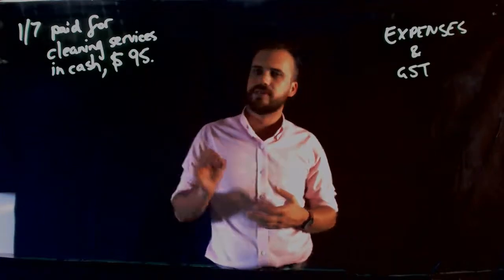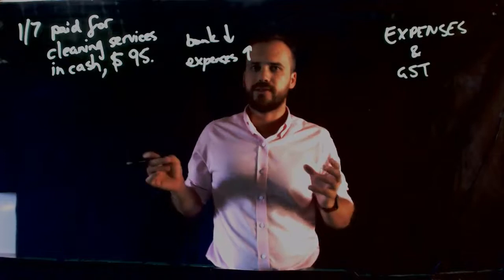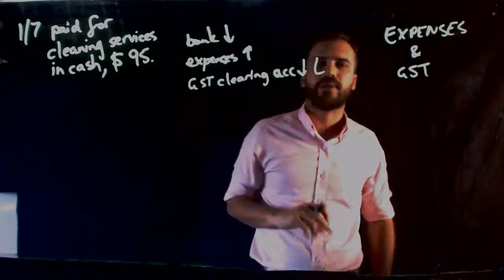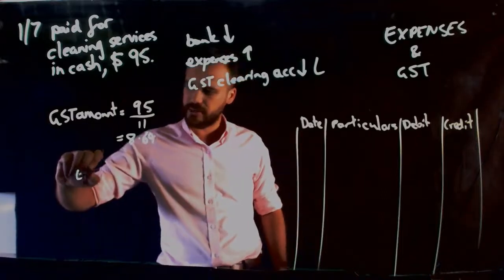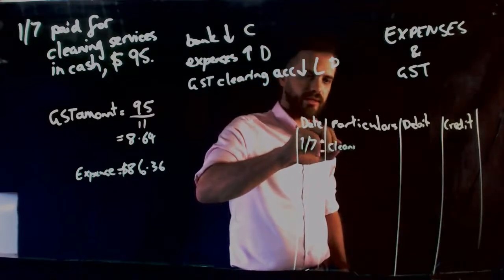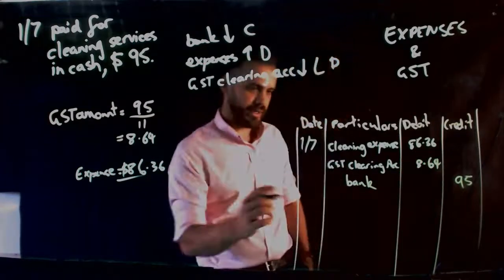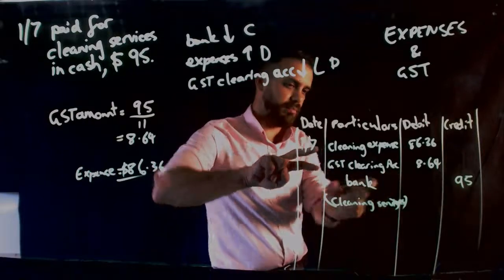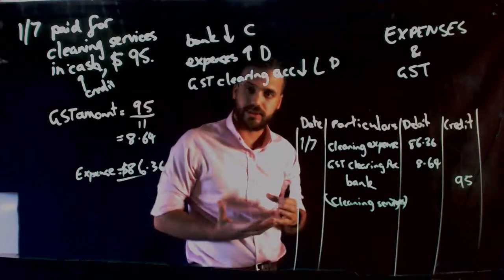Expenses and GST